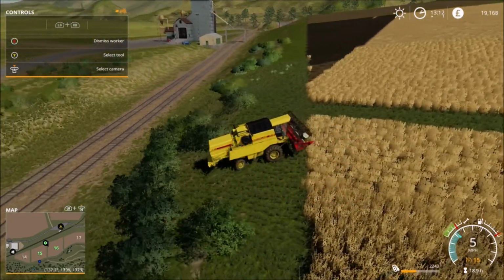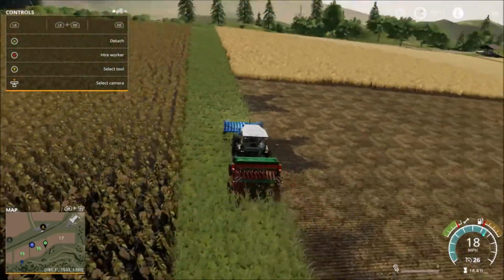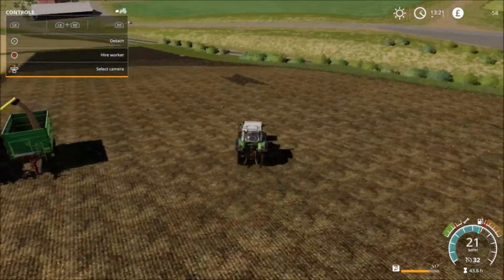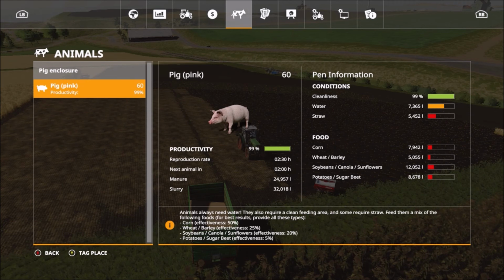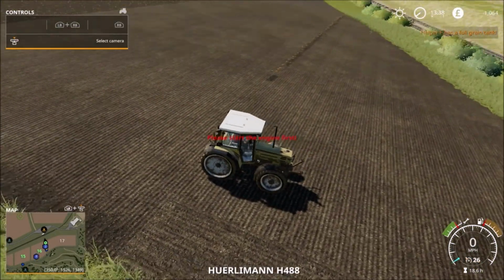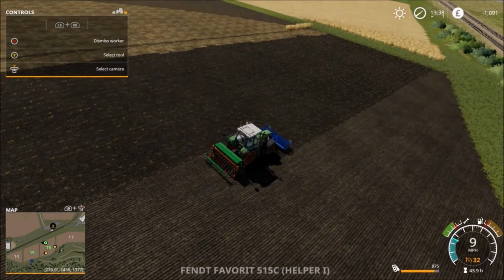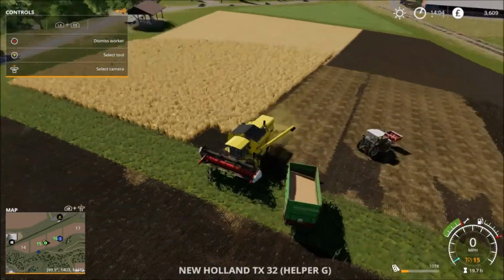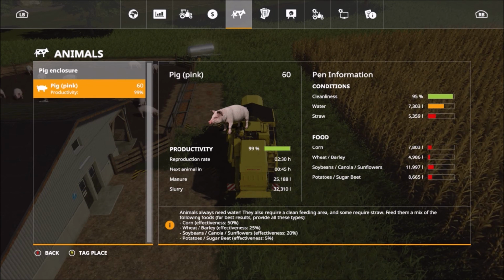Let's Play Farming Simulator 19 XBOX Ravenport HARD Pig Farm Ep:13 Process Evolution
We invest the pork money in some new equipment, but this disrupts the staff.

Mods Used:
Disable Camera Collison, Kverneland Exacta EL fert spreader,  Huerlimann H488 By Giants
Bag'n'Lifter Pack By: n0tr3adY
Easy Shed Pack With Light By: HalloweenzombieEasy
Peecon PD 1500 By: Maaslandmods
Amazone ZA-U Pack By: Matt26